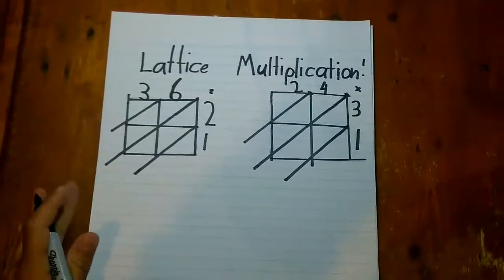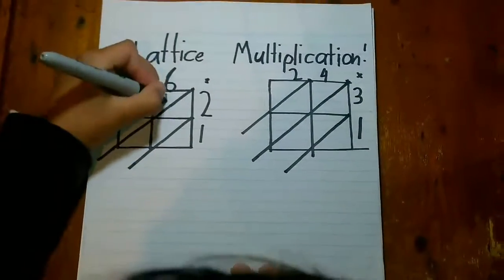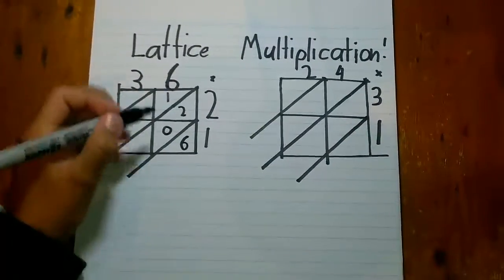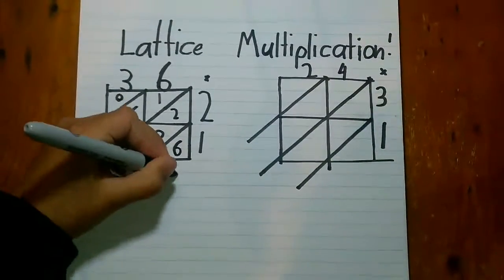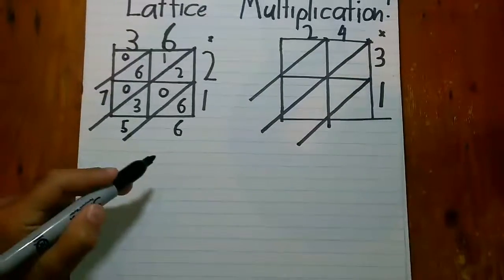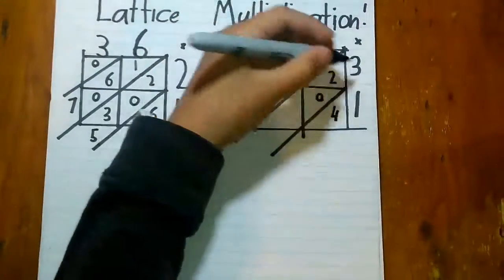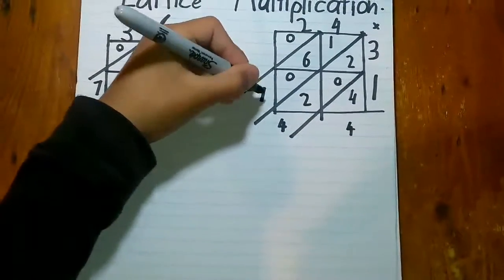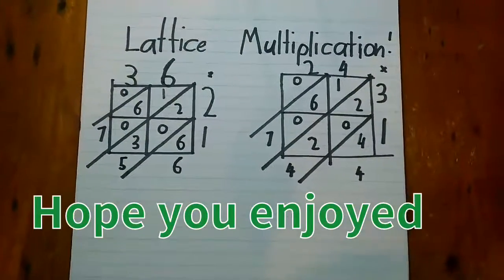How to do Lattice Multiplication (Explained Easily)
Check my friends way of doing it his channel is called Fuzz Miester5 and hope you enjoy the video.